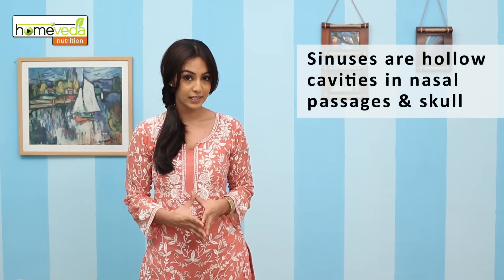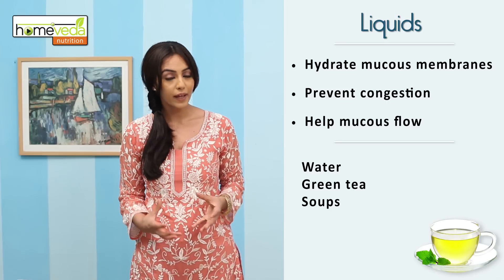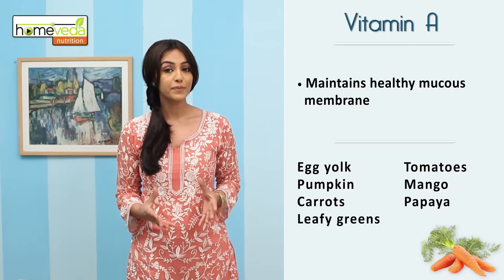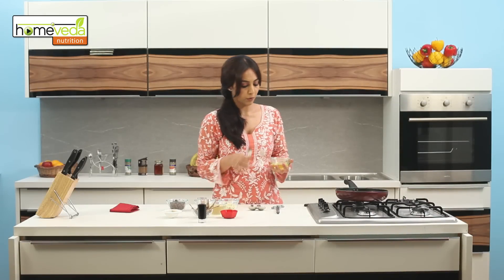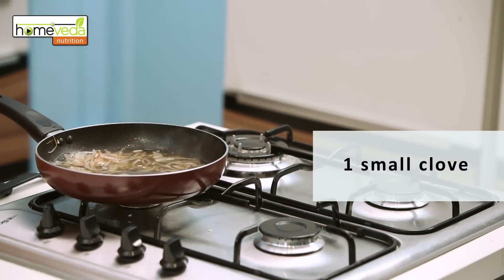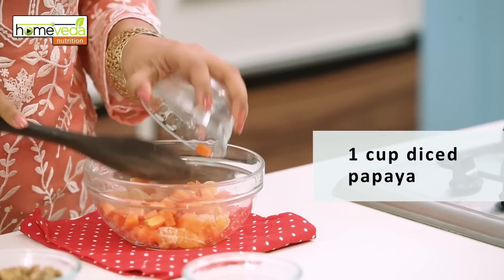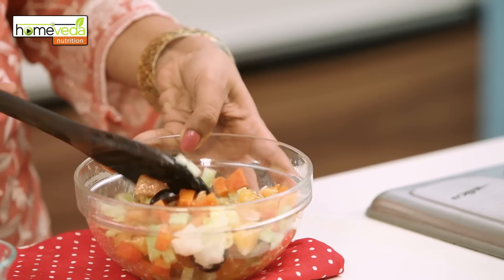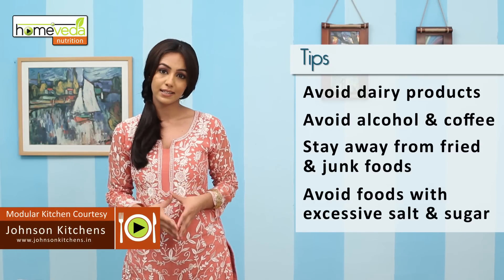Foods for Chronic Sinusitis | Including Vitamin A Rich Foods and Omega 3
Be it any condition, a healthy diet is a road to fast recovery. Watch this video for some quick and easy recipes to help you recover from Chronic Sinusitis!

Chronic Sinusitis

Sinuses are hollow cavities around the nasal passages and in the skull. In sinusitis, the sinuses get inflamed and swollen.
This condition interferes with the drainage of the mucus thereby causing the mucus to get collected in the sinuses.

Symptoms to look for:

• Inflamed and swollensinuses
• Swelling around eyes & face
• Throbbing facial pain
• Headaches

Food groups to consume in chronic sinusitis:

1. Liquids: They hydrate mucous membranes and prevent
    congestion

Foods to consume: green tea and soups

2. Omega 3 fatty acid: It has natural anti-inflammatory properties

Foods to consume: fish like salmon, tuna & mackerel and also in flax seeds and walnuts

3. Onion and garlic: They are natural expectorants that help
    decongest the nasal passages

Foods to consume: Yogurt

4. Vitamin A: Helps to maintain a health mucus membrane

Foods to consume: egg yolk, pumpkin, carrots, leafy greens, tomatoes, mango and papaya

Recipes based on the above food groups:

Recipe 1: Clear onion soup

1. Add 1 tsp oil in a pan
2. Add 1 sliced onion in it
3. Also add 2 chopped garlic cloves
4. Sauté the onions till they become translucent
5. Then, add 2 cups of vegetable stock. You may instead add
     chicken stock
6. Boil this mixture for about 5 minutes

To make vegetable stock, you can pressure cook to 2 whistles about 2 peeled onions, 2 carrots, handful of spinach & some celery stalk in 2 L of water. Once boiled, use a strainer to collect the liquid & store. That’s your stock

7. Next, crush one small piece of ginger
8. Add this to the soup
9. Also add 1 clove
10.  A small cinnamon stick
11. 1 tbsp soy sauce.
12. Let this mixture simmer on a low flame for about 10 minutes
      This will bring out the flavor of all the ingredients
13. Once your soup is ready, serve it hot

Recipe 2: Assorted salad

1. Put 1 small peeled orange in a bowl.
2. Add 8 pieces of papaya.
3. Also add 8-10 grapes.
4. Now, chop and add ½ a peeled cucumber.
5. Also add 2 - 3 chopped walnuts.
6. Next, add ½ cup chopped lettuce.
7. For dressing, add 2 tsp honey, ½ tsp lemon juice and ½ tsp
    ginger juice.
8. Now add a pinch of pepper and salt.
9. Mix all these ingredients well and serve

Tips:

• Avoid dairy products
• Avoid alcohol & coffee
• Stay away from fried & junk foods
• Avoid foods with excessive salt & sugar

The above recipes have been developed in consultation with a nutritionist. However, these are not intended as a substitute for the medical advice of a trained health professional. All matters regarding your health require medical supervision. Consult your physician before adopting the suggestions in this video, as well as about any condition that may require diagnosis or medical attention.